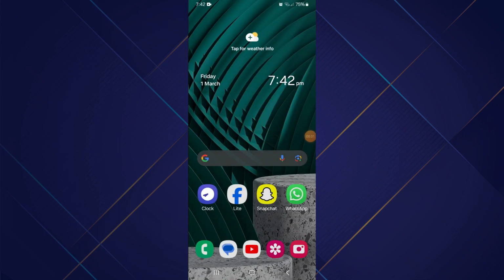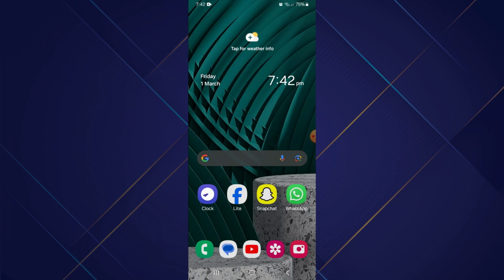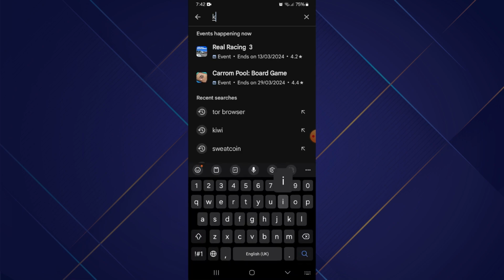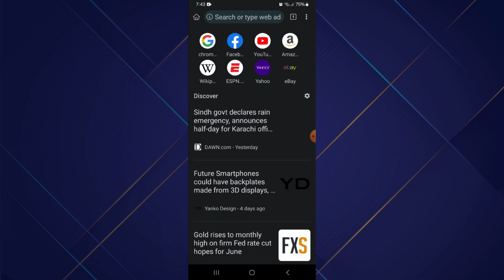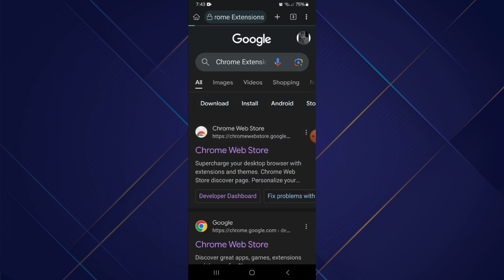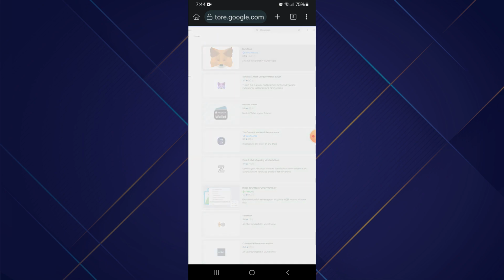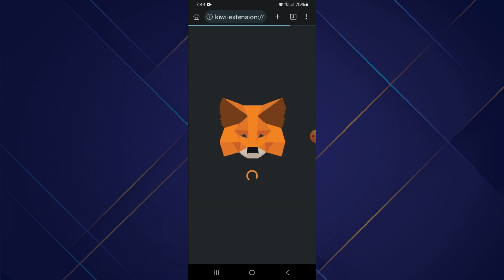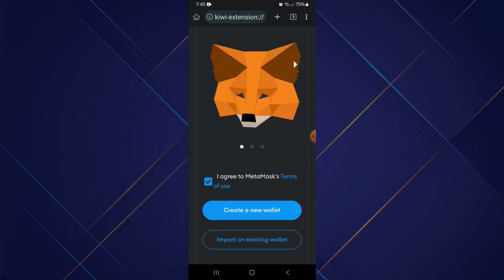How to Connect Meta Mask to Google Chrome on Android | Full guide (2024)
How to Connect Meta Mask to Google Chrome on Android

In this video I'll show you how to Connect Meta Mask to Google Chrome on Android. The method is very simple and clearly described in the video. Follow all of the steps & Connect Meta Mask to Google Chrome on Android